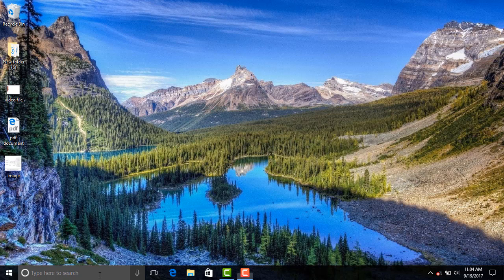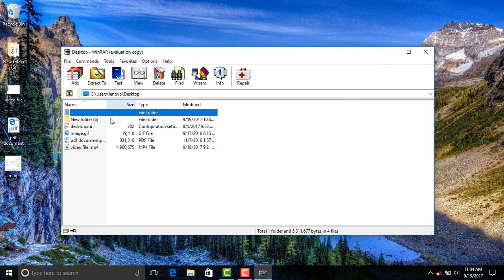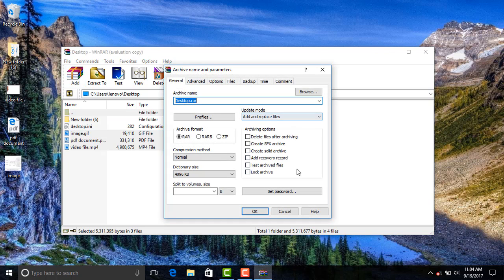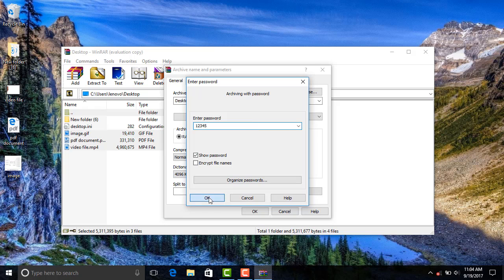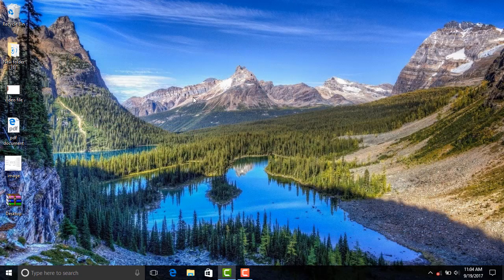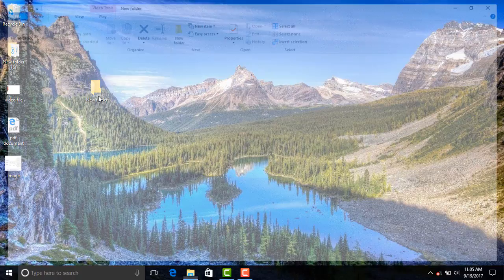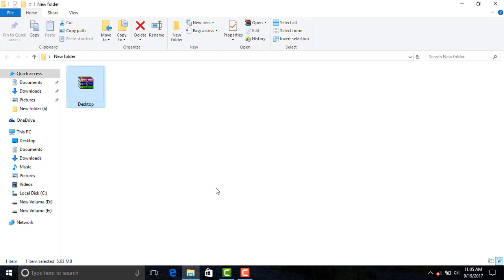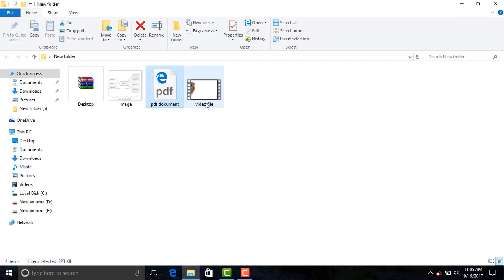HOW TO PROTECT IMAGE,VIDEO,DOCUMENT AND ANY OTHER FILES WITH PASSWORD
in this video i will show you how to protect any files or folder with password using winrar software